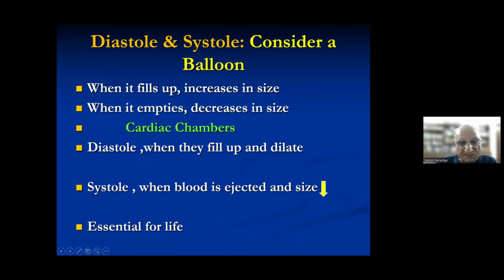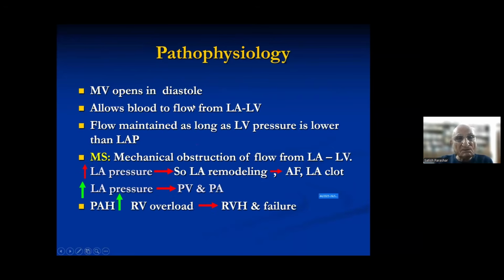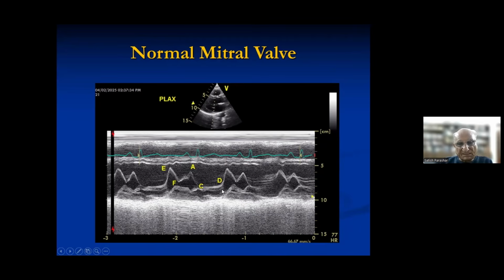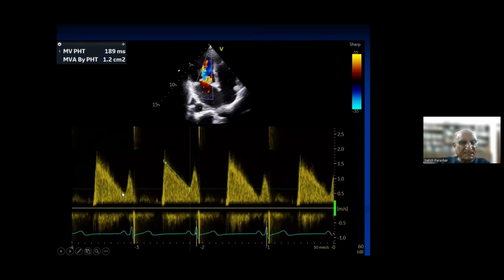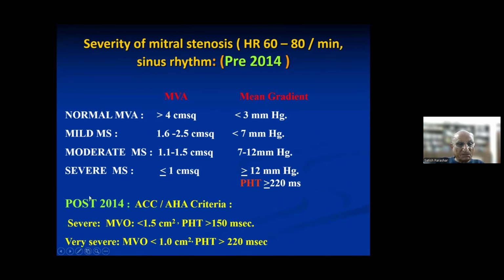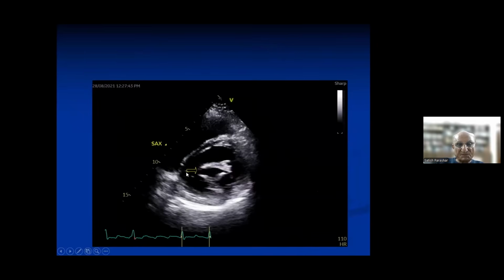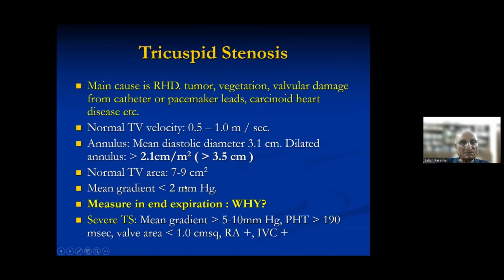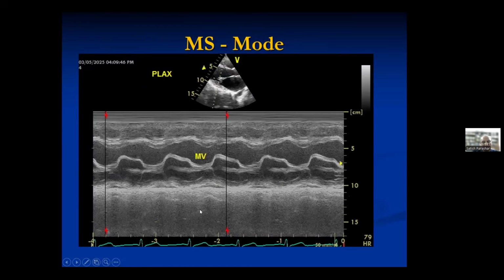52nd 7th Session-Basics of Mitral stenosis Tricuspid Stenosis How to do it by Dr Col SK Parashar